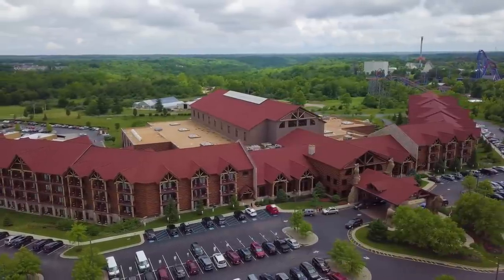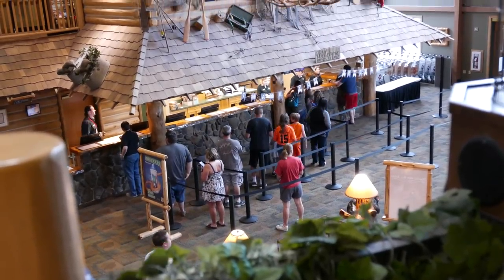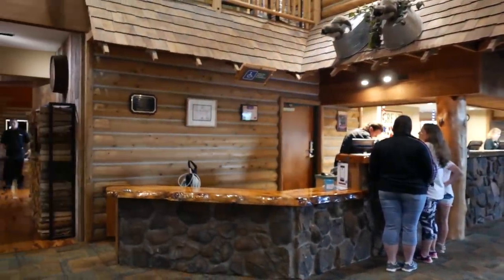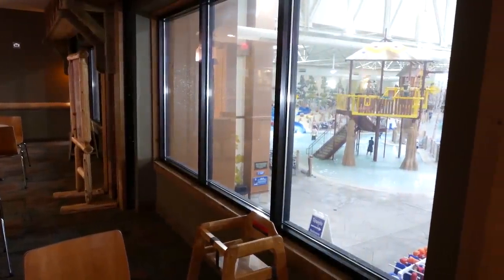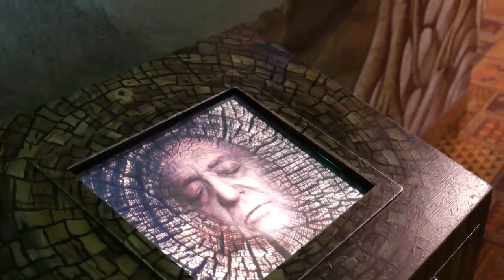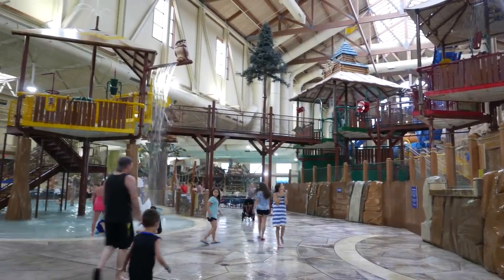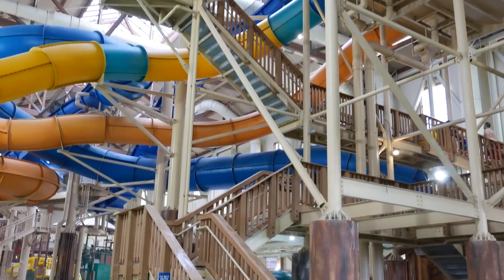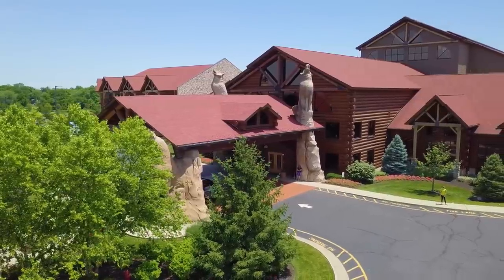Great Wolf Lodge 4K Tour | Mason, OH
Come along on a full 4K tour of Great Wolf Lodge Resort in Mason, Ohio. This resort is right next door to King's Island Amusement Park, and is an attraction all it's own!